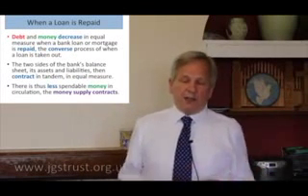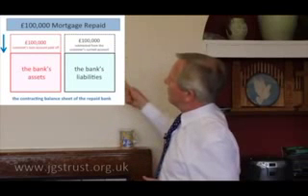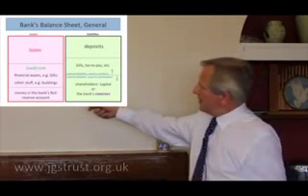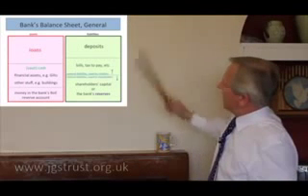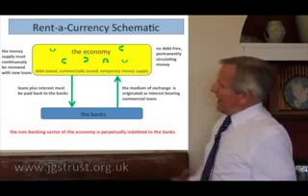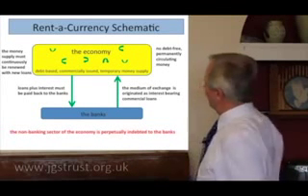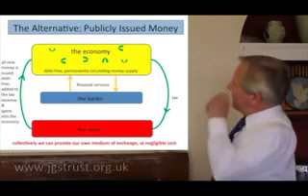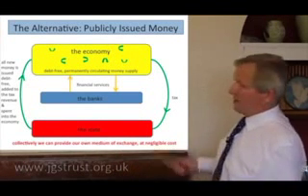Debt Based Money & Banking Where Does Money Come From Part 2 of 3